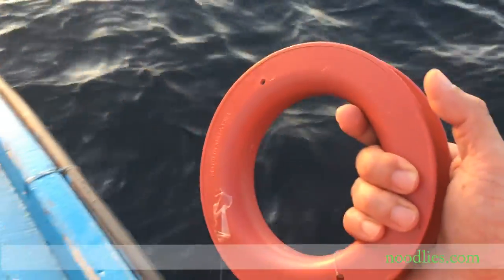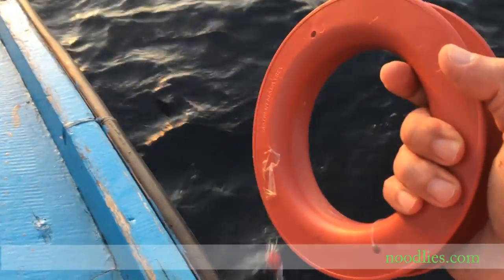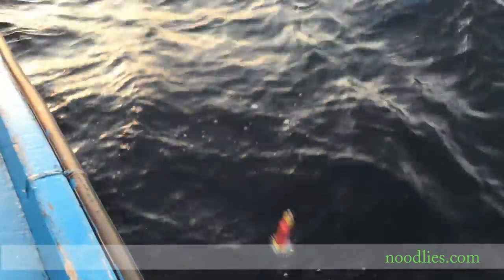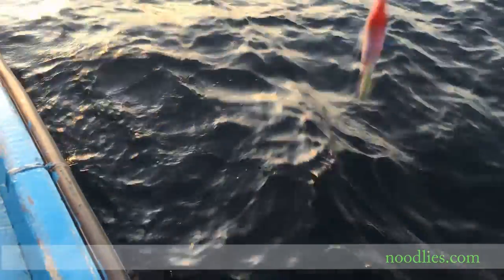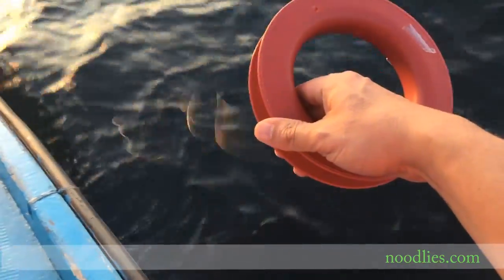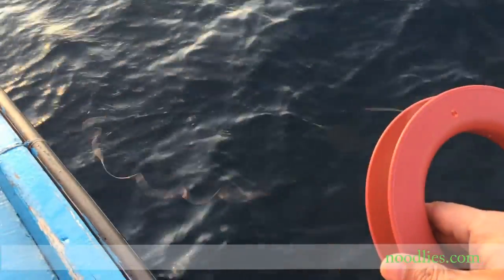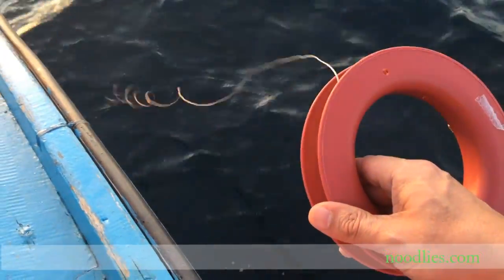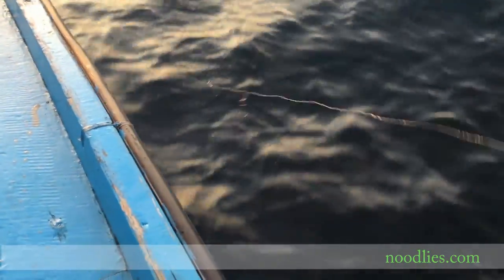How to Squid Jig. Kuala Terengganu, Malaysia - noodlies, Sydney food blog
How to squid jig.